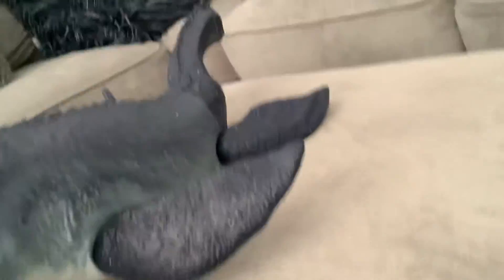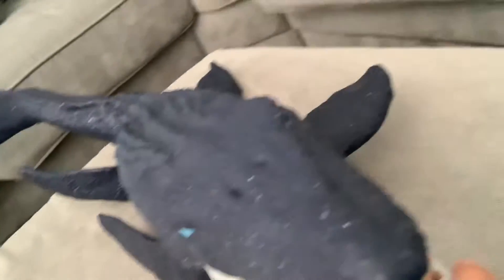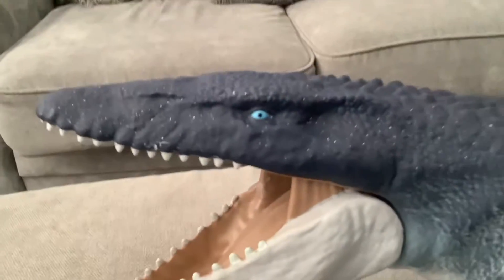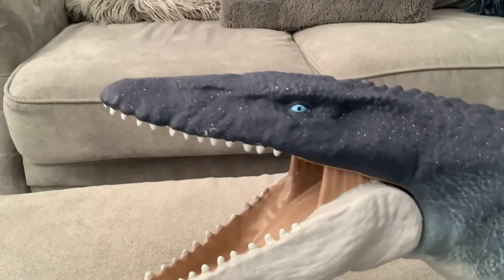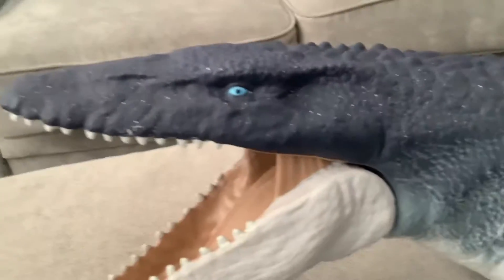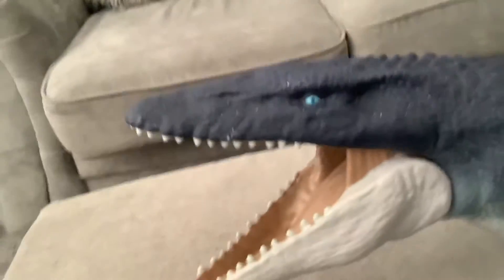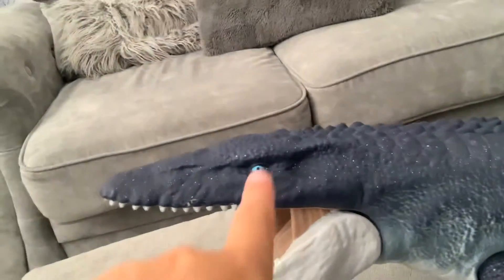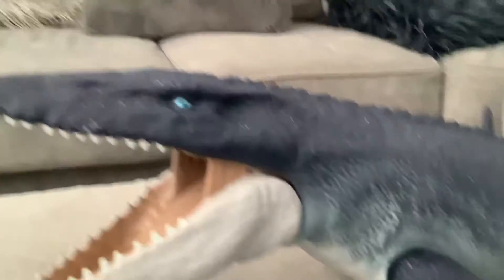Ocean protector mosasaurs review by Mattel (not sponsored)